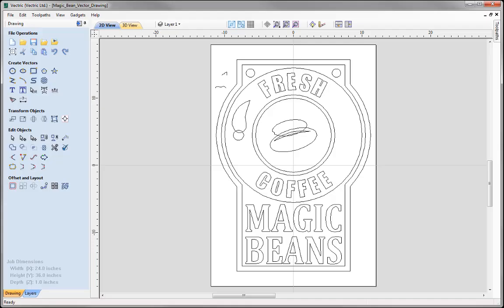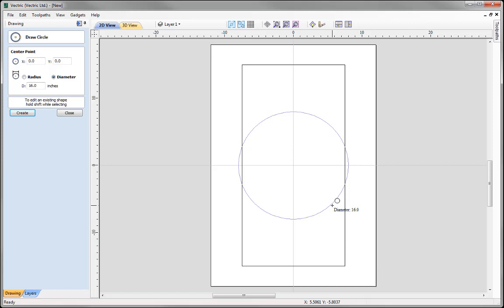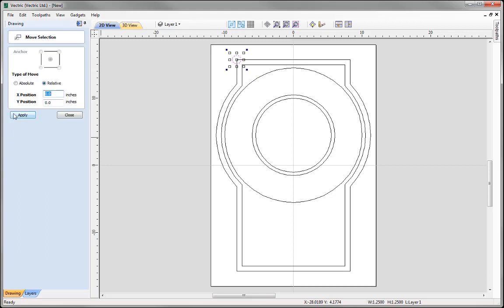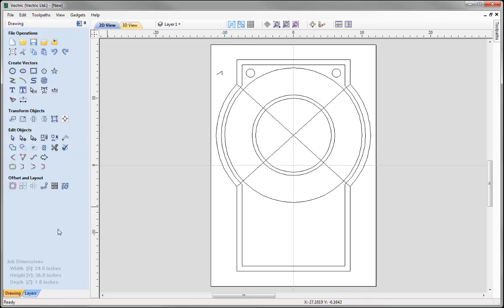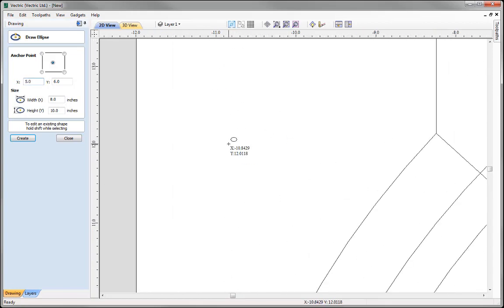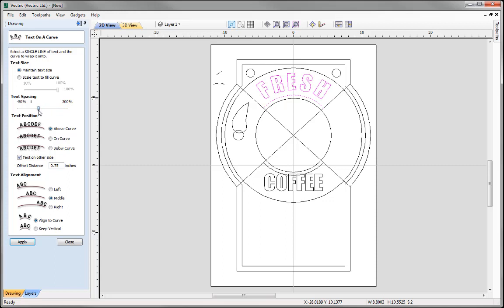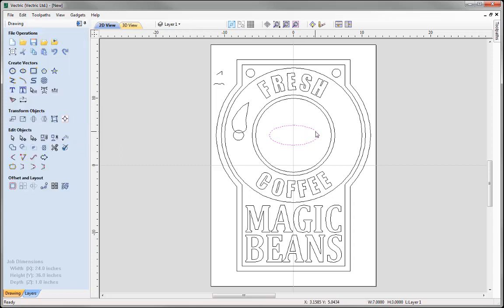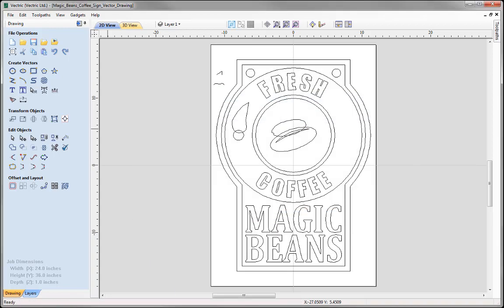Magic Beans Coffee Sign | Vector Drawing | V9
This tutorial touches on lots of different ways to create and edit vectors to generate the layout for a coffee shop sign. We look at how to make use of the draw shape options, welding the vectors and offsetting them to create the base shapes. Then we look at how to draw organic shapes for the decorative motifs in the sign which focus on using the node edit tools to create smooth organic shapes.